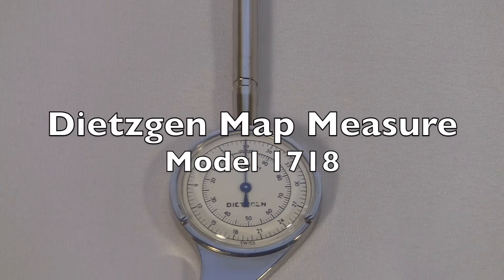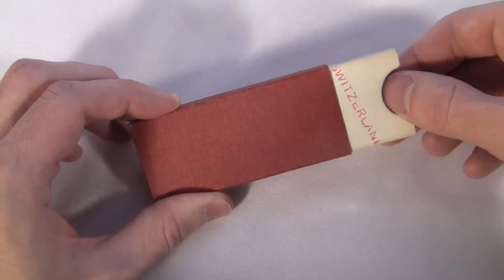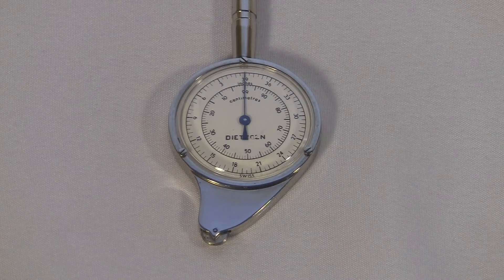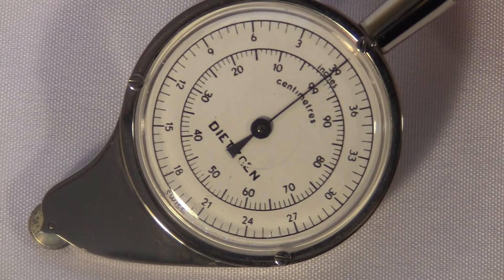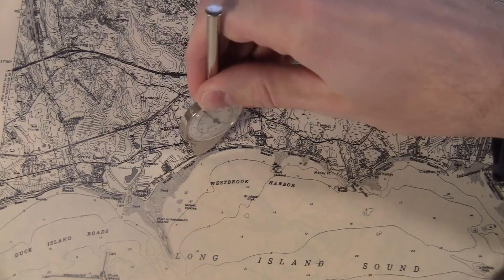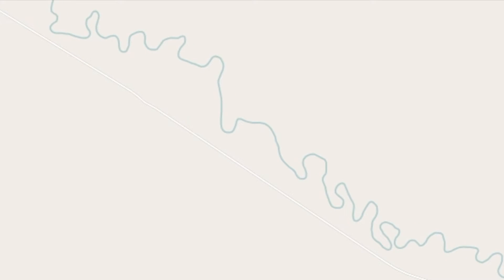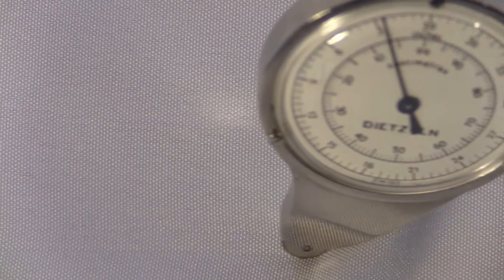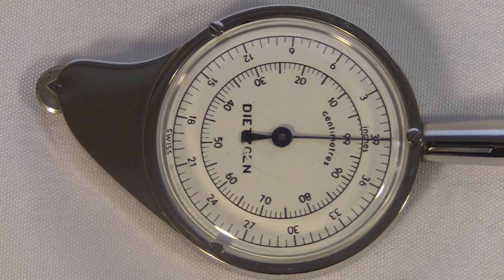Dietzgen Map Measure 1718 Review / HowTo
Dietzgen Map Measure model 1718.